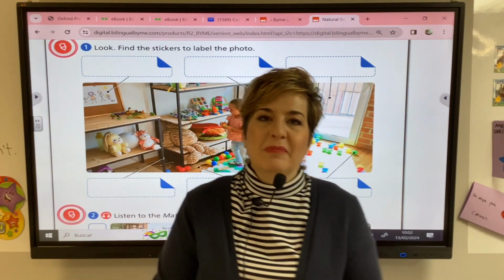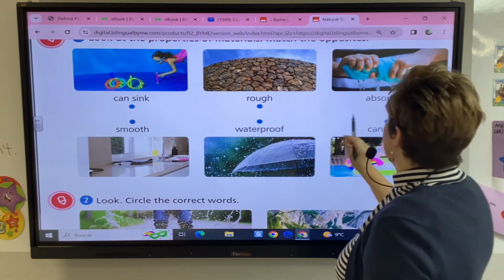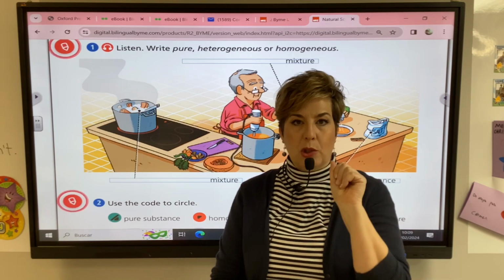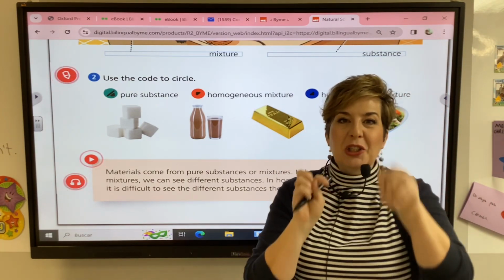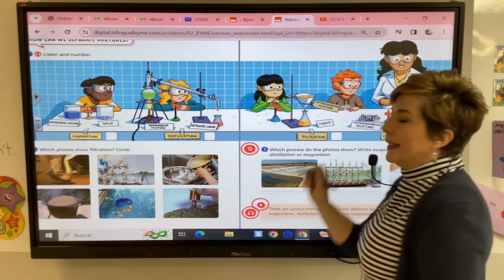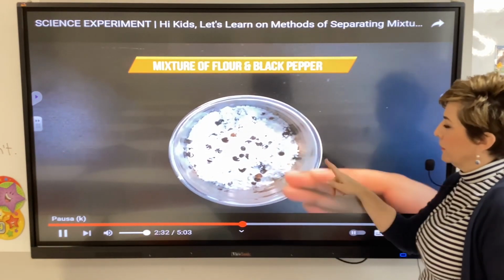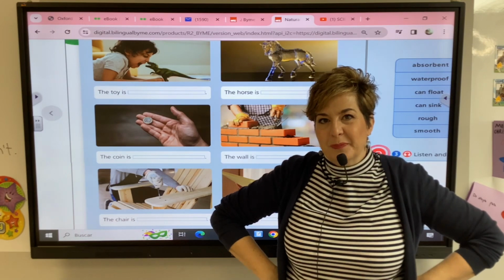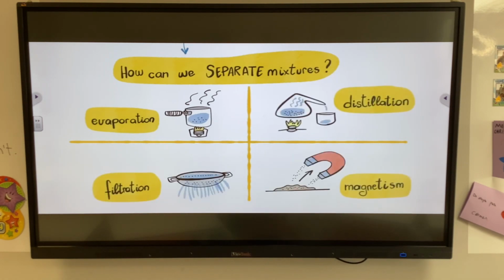BYME Natural Science year 2 unit 3